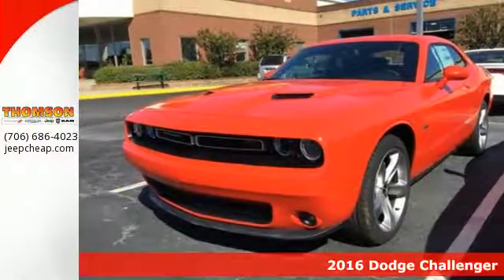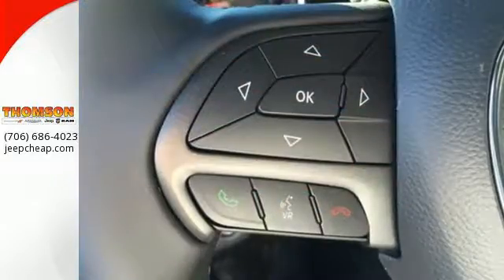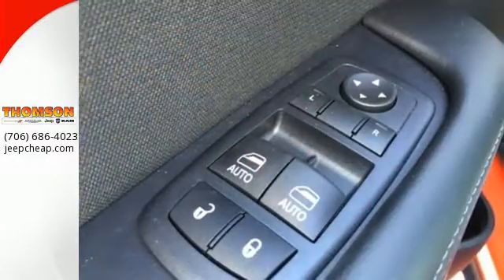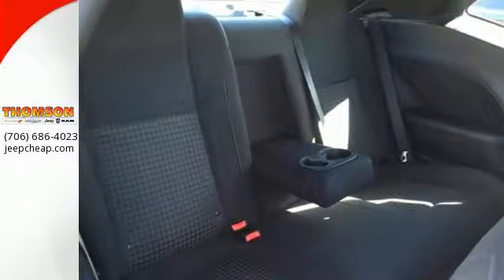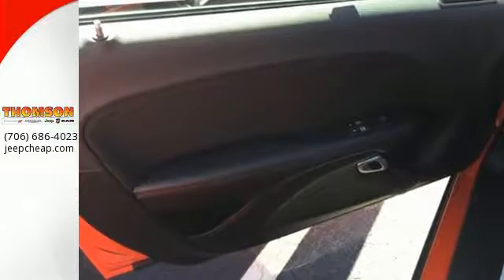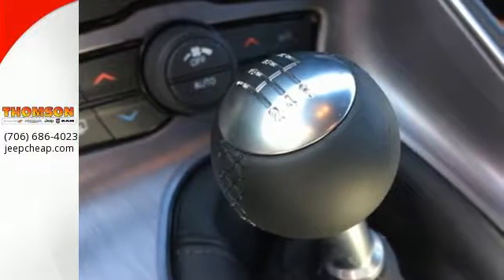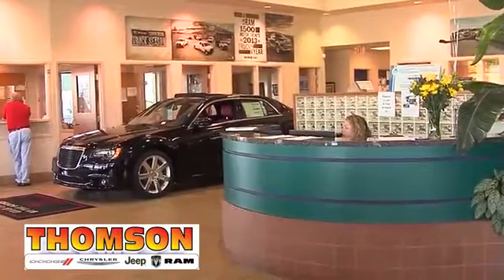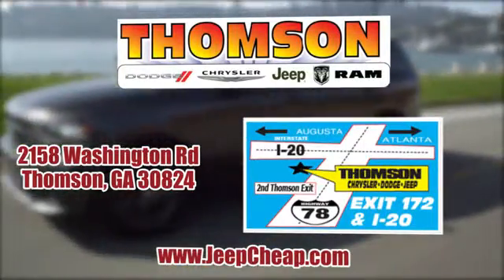New 2016 Dodge Challenger Augusta GA Evans Aiken SC, GA #2161225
Year: 2016
Make: Dodge
Model: Challenger
Trim: R/T
Engine: HEMI 5.7L V8 VVT
Transmission: Tremec 6-Speed Manual
Color: Orange
Interior: Black
Stock #: 2161225
VIN: 2C3CDZBTXGH315282
Factory MSRP: $33,285 $3,499 off MSRP! Priced below KBB Fair Purchase Price!brR/T HEMI 5.7L V8 VVT Go Mango!brbrbrAwards:brbr * JD Power Initial Quality Study (IQS)brbrThomson Chrysler Dodge Jeep Ram Fiat - "Where We Make Buying Easy!!" Price does not include Taxes, Tags, Title, or Fees. Dealer retains rebates as down payment or price reduction. $2,500 - Southeast 2016 Bonus Cash SECGA. Exp. 10/31/2016

Address:
2158 Washington Rd